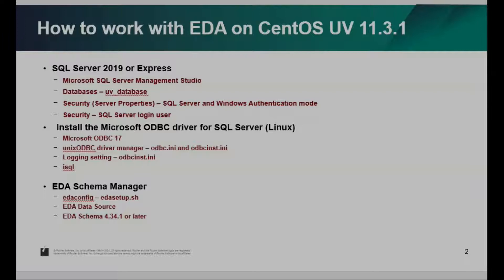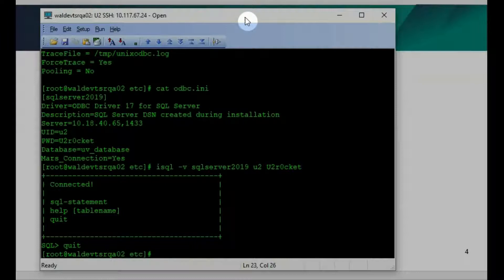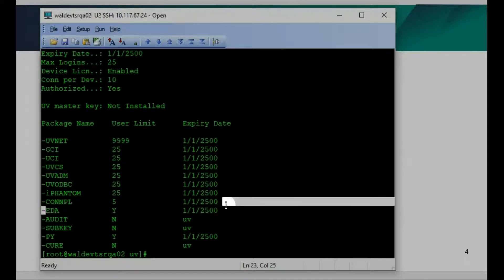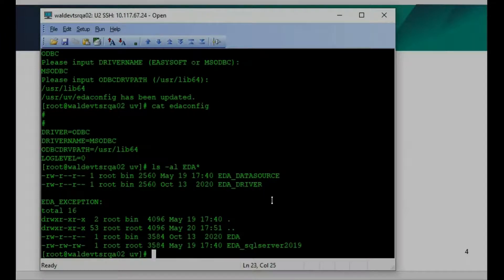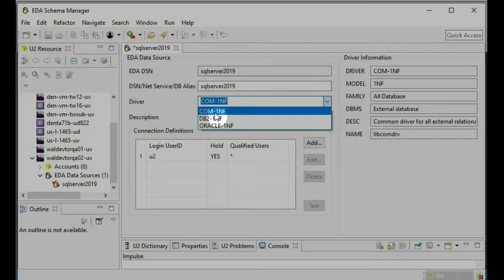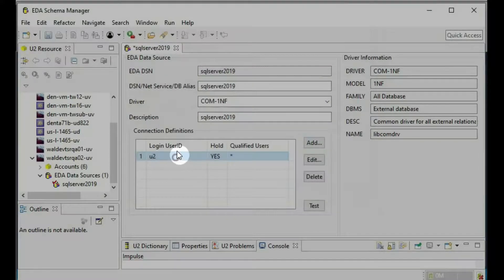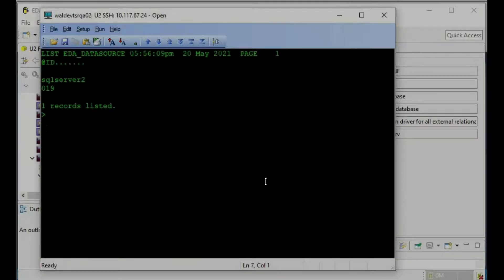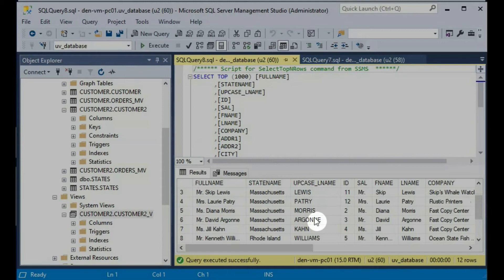How to work with EDA on CentOS UV 11.3.1 using Microsoft ODBC Driver 17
*. How to Connect to SQL Server on CentOS UV 11.3.1 using Microsoft ODBC Driver 1.7 for Linux

*. Install the Microsoft ODBC driver for SQL Server (Linux)

*. UNIVERSE EXTERNAL DATABASE ACCESS (EDA) WITH I-TYPE FIELD DICTIONARY ITEMS AGAINST SQL SERVER

*. Sample odbc.ini:
[sqlserver2019]
Driver=ODBC Driver 17 for SQL Server
Description=SQL Server DSN created during installation
Server=x.x.x.x,1433
UID=username
PWD=password
Database=uv_database
Mars_Connection=Yes

- MARS: Multiple Active Result Sets
*. Sample odbcinst.ini:
[ODBC Driver 17 for SQL Server]
Description=Microsoft ODBC Driver 17 for SQL Server
Driver=/opt/microsoft/msodbcsql17/lib64/libmsodbcsql-17.7.so.2.1
UsageCount=1

[ODBC]
Trace = Yes
TraceFile = /tmp/unixodbc.log
ForceTrace = Yes
Pooling = No

*. Sample edaconfig:
DRIVER=ODBC
DRIVERNAME=MSODBC
ODBCDRVPATH=/usr/lib64
LOGLEVEL=0